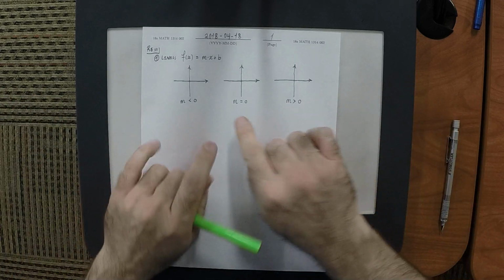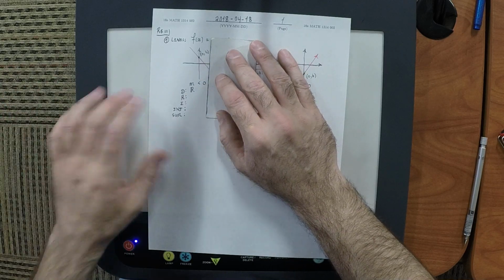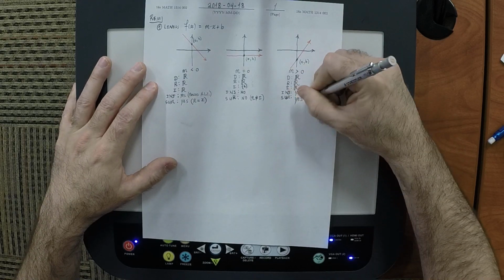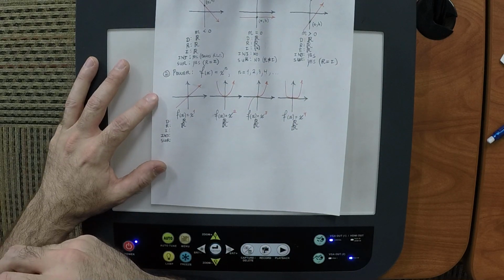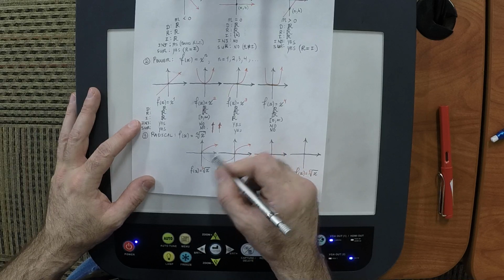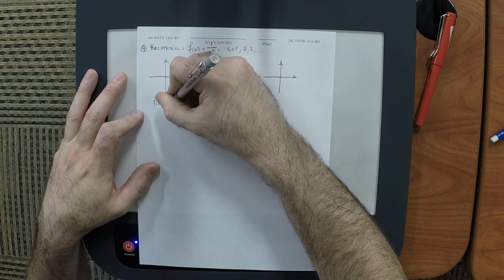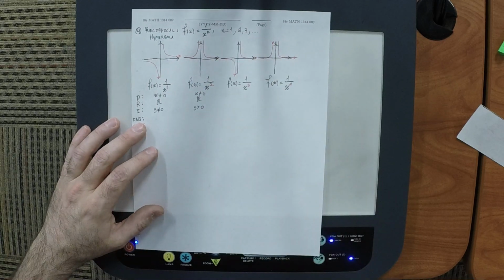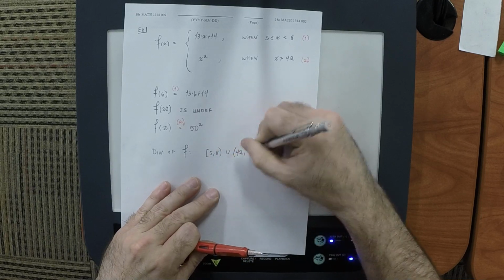18s MATH 1314: lecture/38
College Algebra: Function Families, Piecewise-defined Function, t0:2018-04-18, textbook/3.1